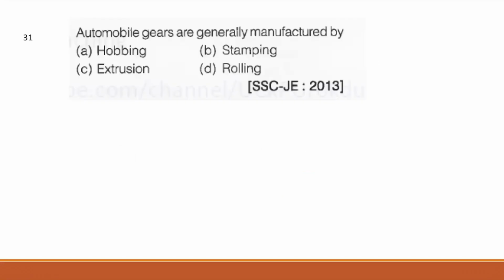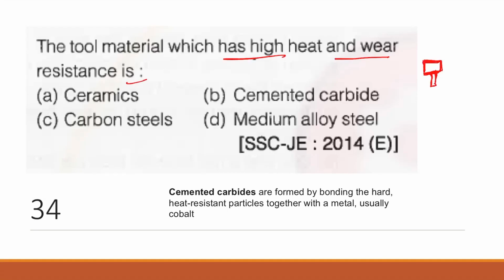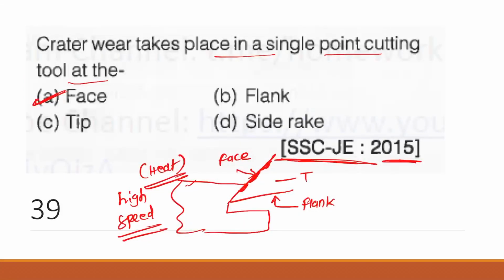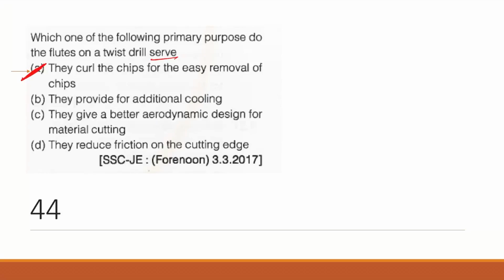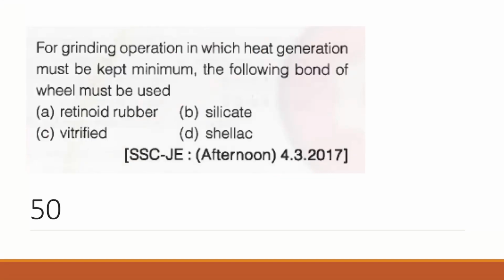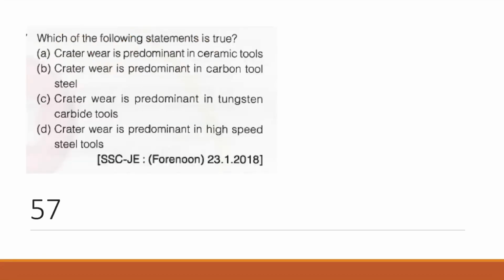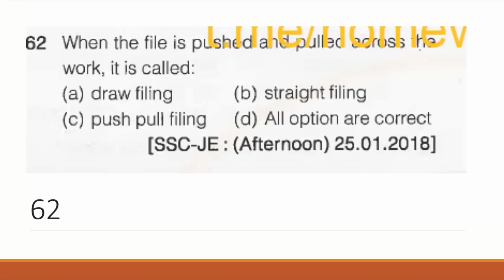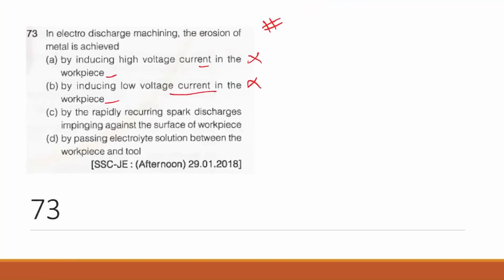Metal Cutting MCQ part 2